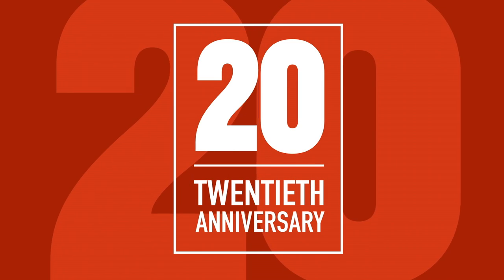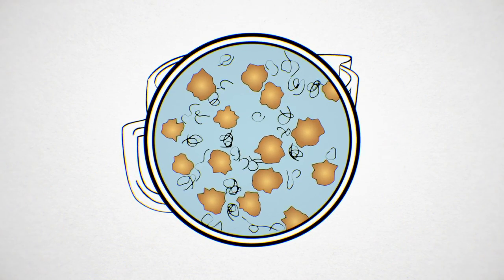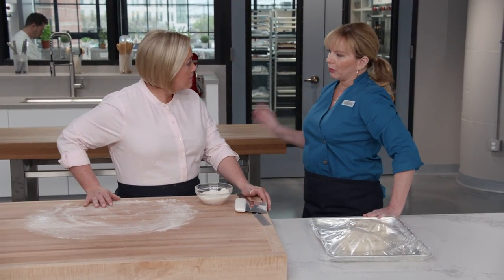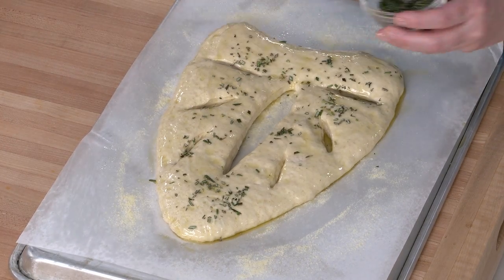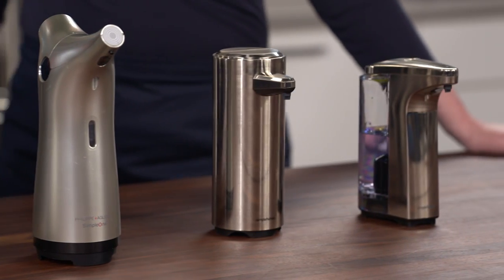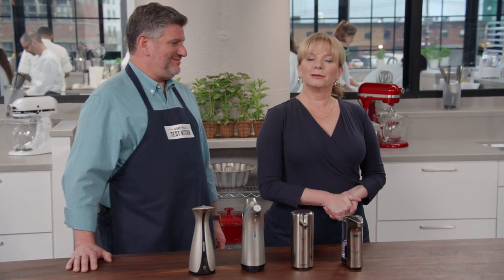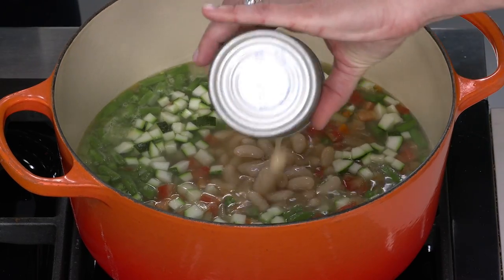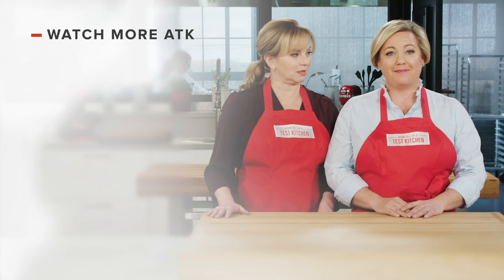How to Transport Yourself to France with Fougasse and Provençal Vegetable Soup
In this episode, host Bridget Lancaster reveals the secrets to a classic Fougasse. Then, equipment expert Adam Ried shares his pick for the best automatic hand soap dispenser. Finally, test cook Becky Hays makes Bridget the perfect Provençal Vegetable Soup.